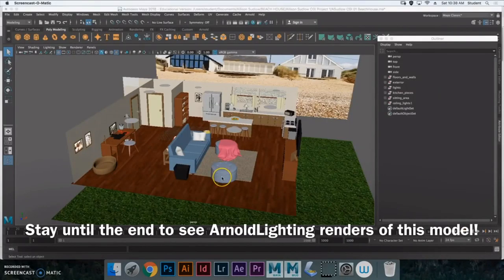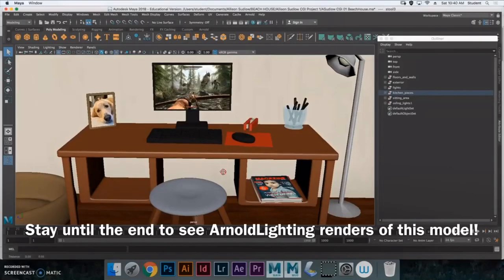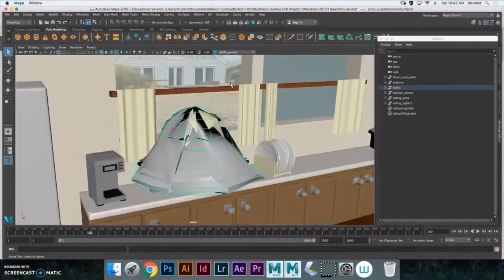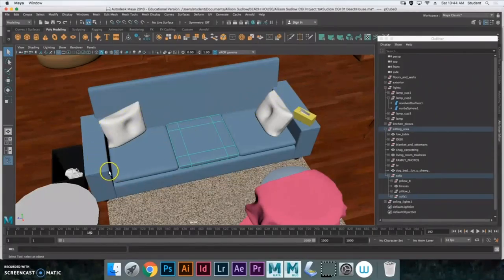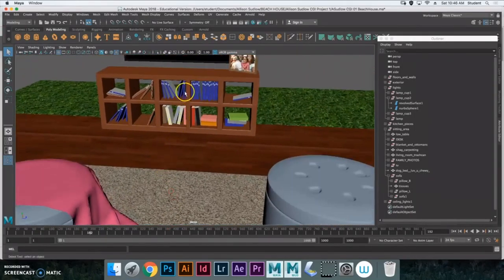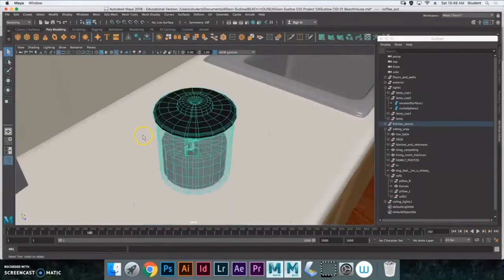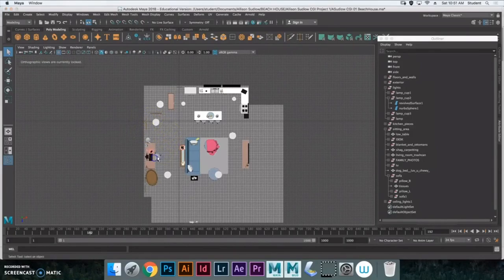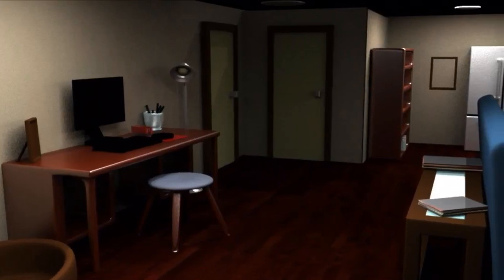Beach House Model | walkthrough and references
I loved working on this model and I think the entire project took 80 hours total. Below are a lot of tutorials I found helpful.